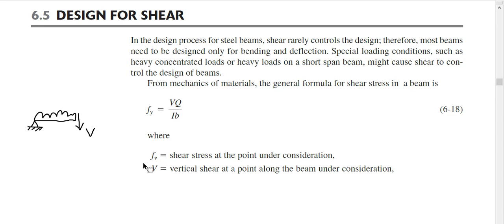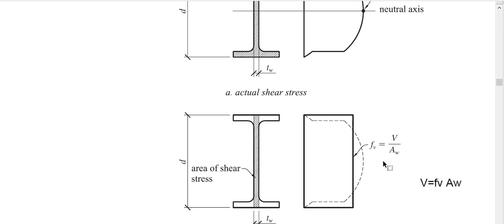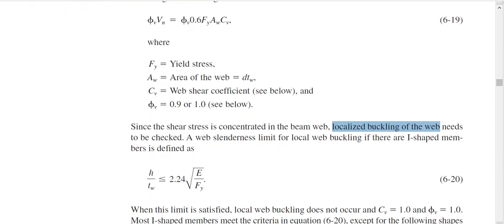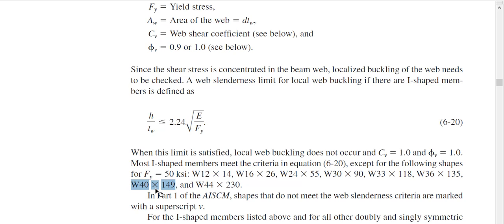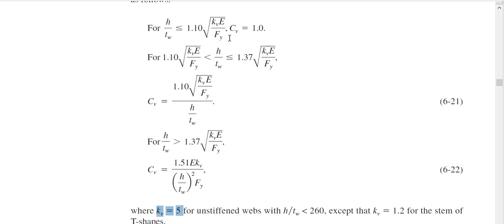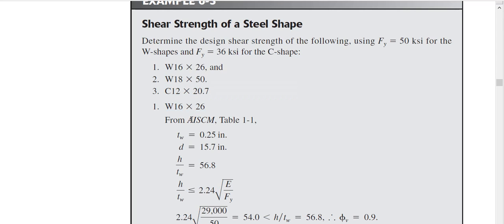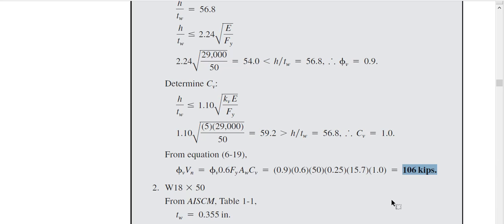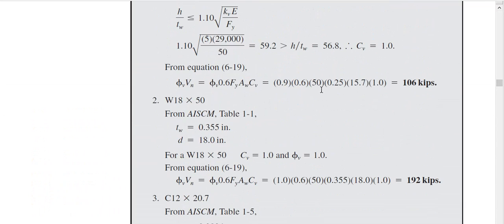Shear design of steel beam